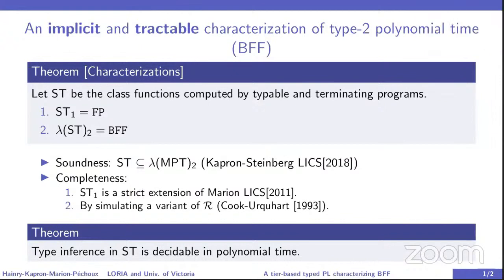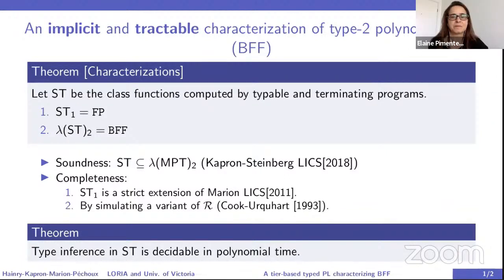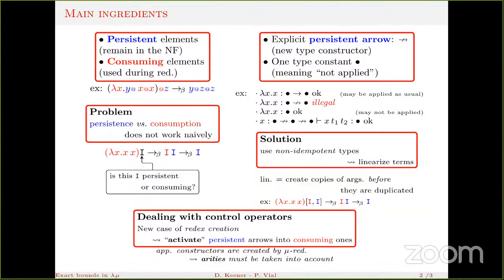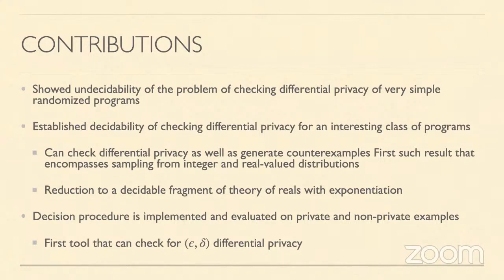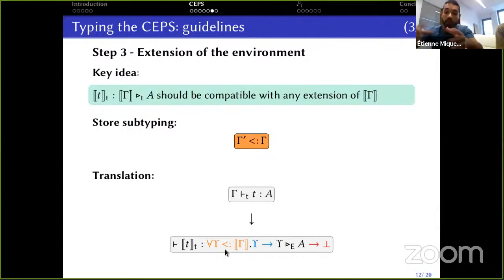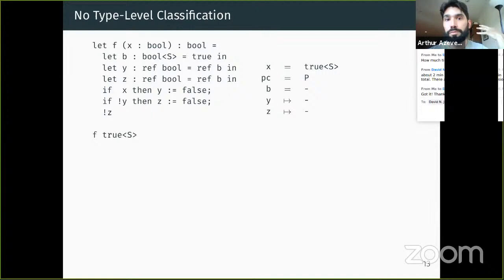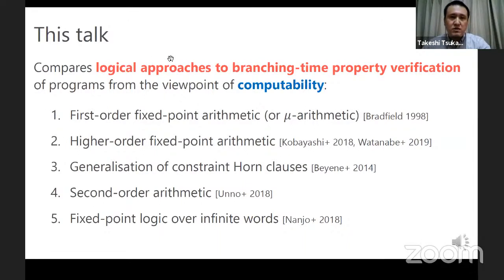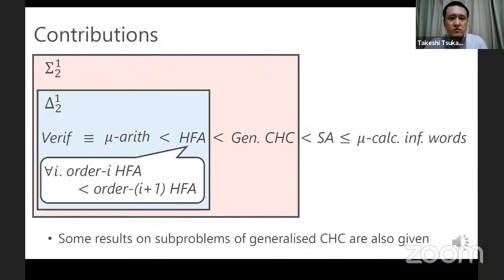Q/A Slot D6 — LICS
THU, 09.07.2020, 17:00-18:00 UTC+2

Papers:
• A tier-based typed programming language characterizing Feasible Functionals
• Consuming and Persistent Types for Classical Logic
• Reconciling Noninterference and Gradual Typing
• Deciding Differential Privacy for Programs with Finite Inputs and Outputs
• A calculus of expandable stores: Continuation-and-environment-passing style translations
• On Computability of Logical Approaches to Branching-Time Property Verification of Programs